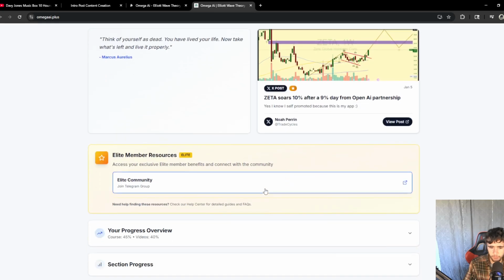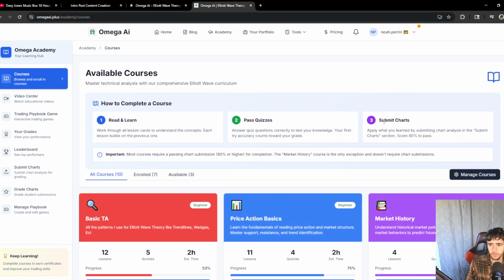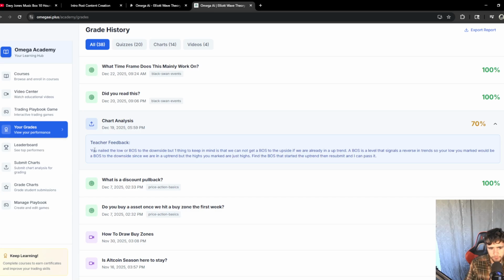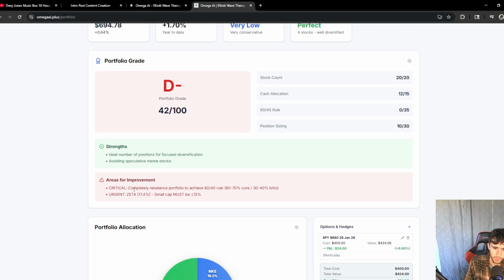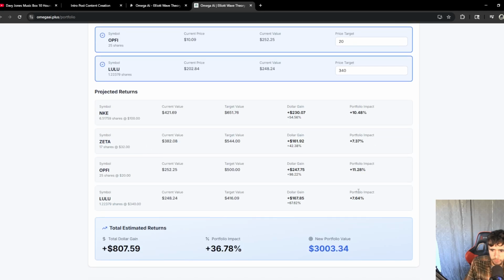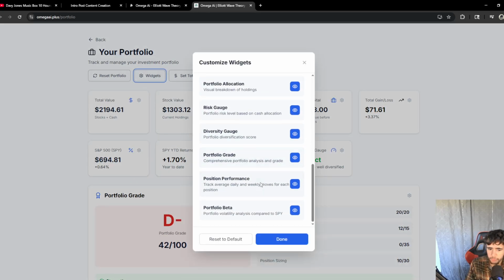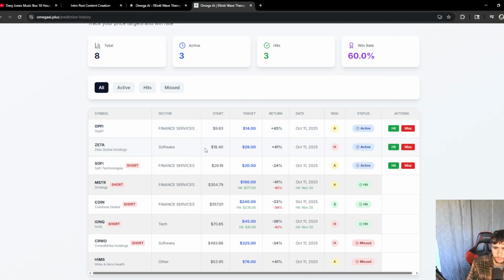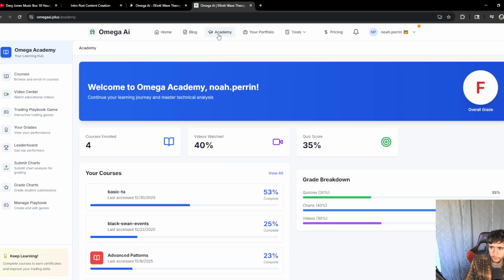What Is Omega Ai?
This video will go over every single thing of Omega Ai and how to use it the right way.